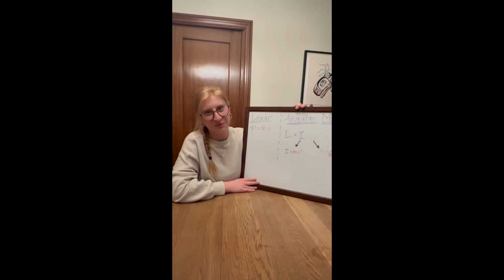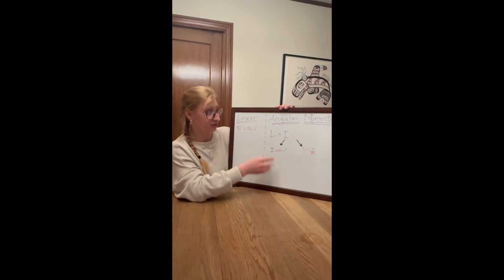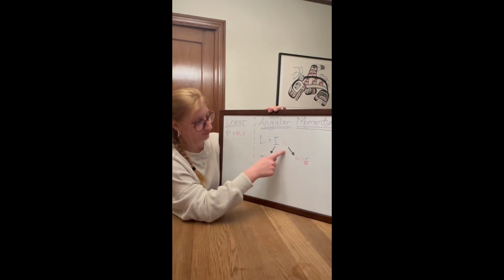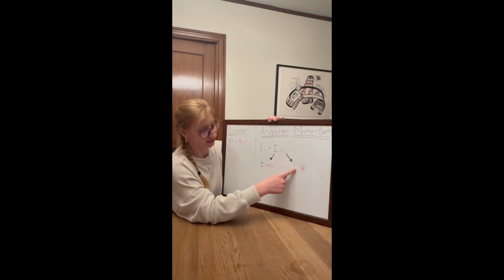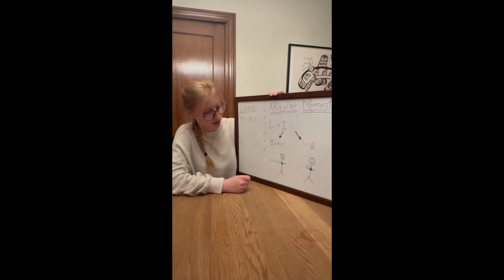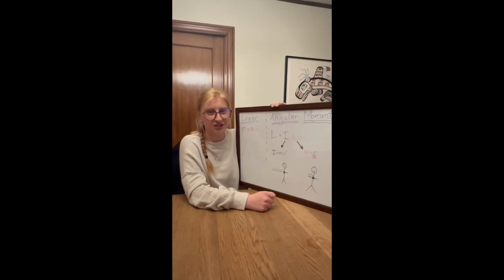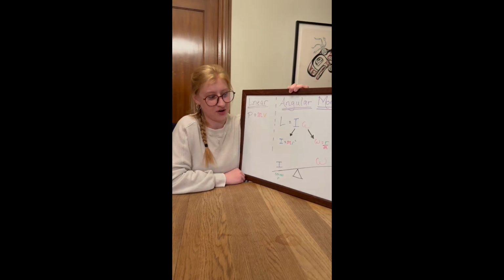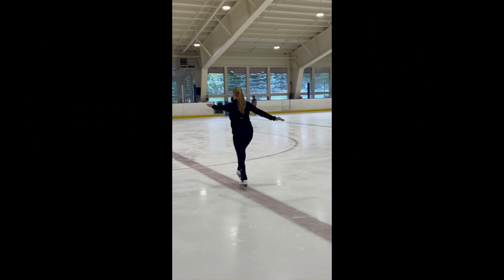Maya Blouse STEM video